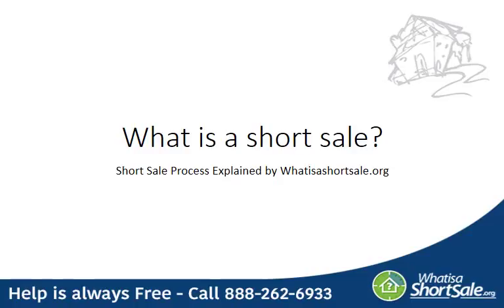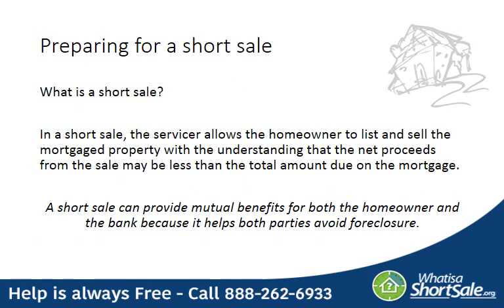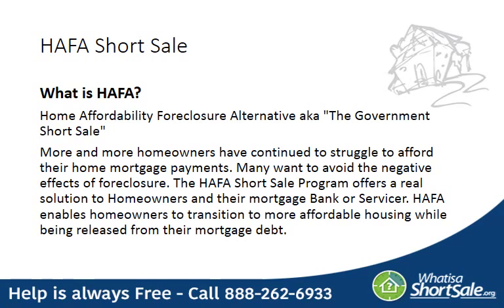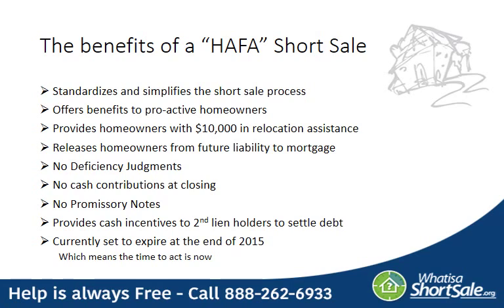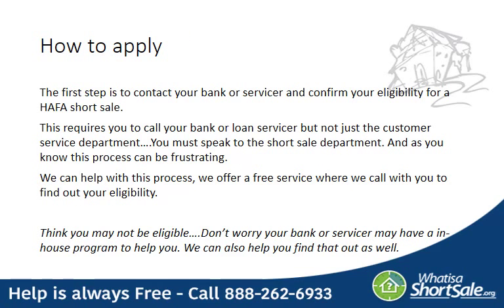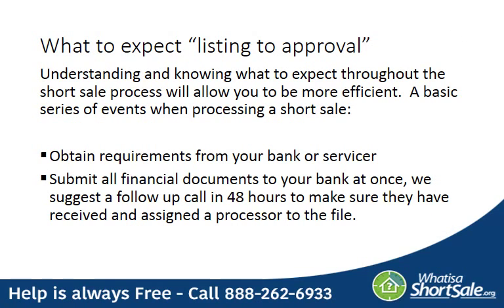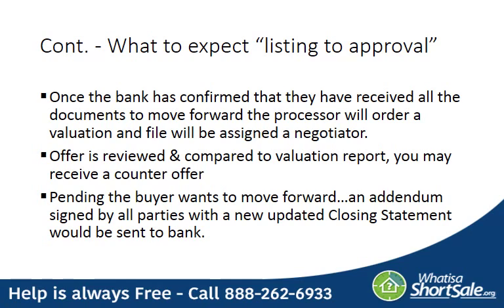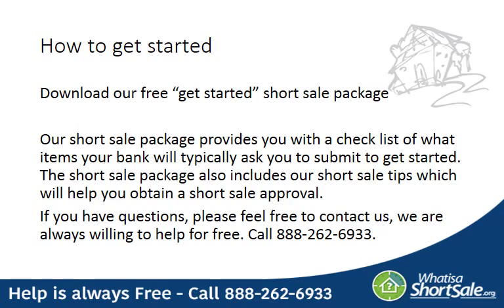Learn: Short Sale Process Explained by Whatisashortsale.org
What is a short sale? Are you considering a short sale because you're struggling to keep up with unaffordable mortgage payments, or can't afford necessary home repairs?  Watch our short video below and learn how to short sale your home.

In a short sale, the servicer allows the homeowner to list and sell the mort­gaged property with the understanding that the net proceeds from the sale may be less than the total amount due on the mortgage.

A short sale can provide mutual benefits for both the homeowner and the bank because it helps both parties avoid foreclosure

What is HAFA?
Home Affordability Foreclosure Alternative aka "The Government Short Sale"
More and more homeowners have continued to struggle to afford their home mortgage payments. Many want to avoid the negative effects of foreclosure. The HAFA Short Sale Program offers a real solution to Homeowners and their mortgage Bank or Servicer. HAFA enables homeowners to transition to more affordable housing while being released from their mortgage debt.